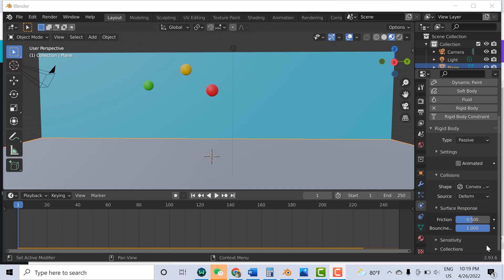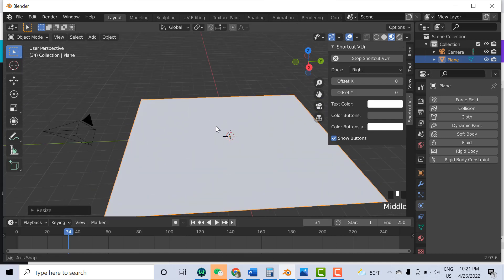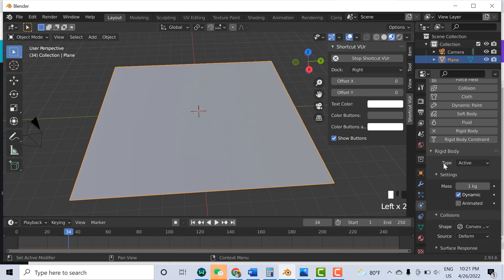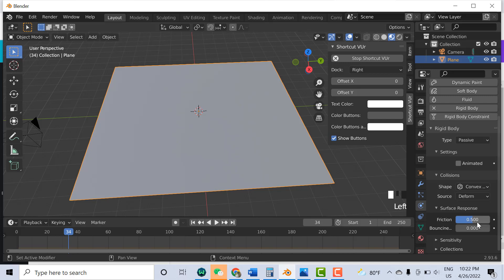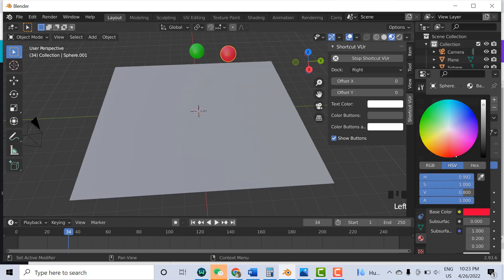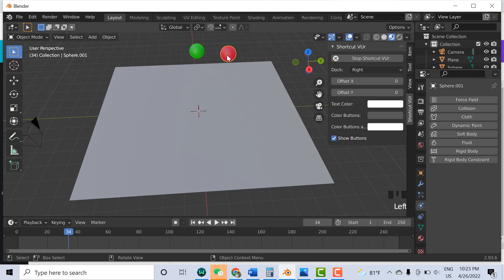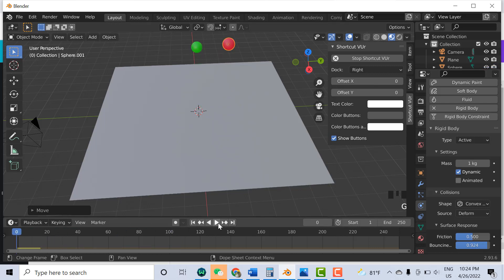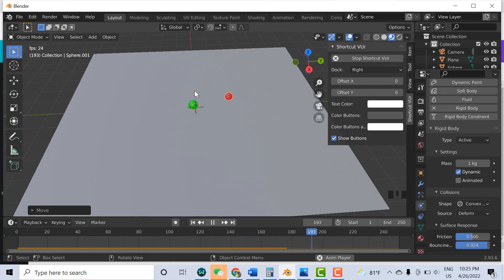Bouncing affect | Bouncing Balls in blender | How to bounce ball on surface, Blender | Bouncing Bal